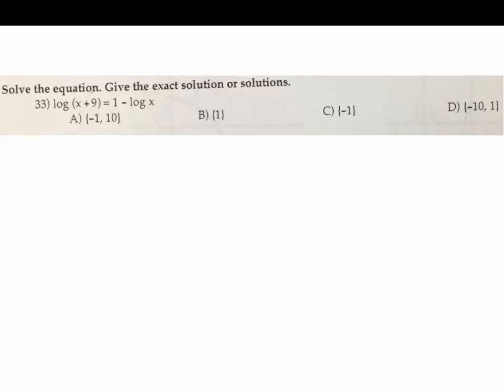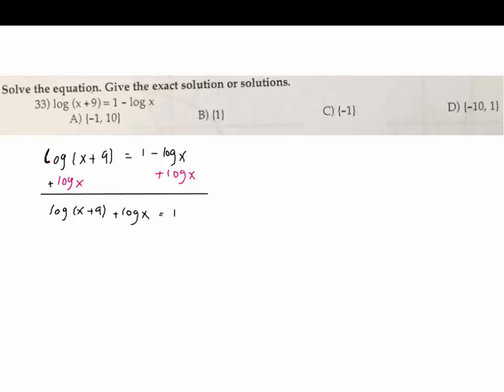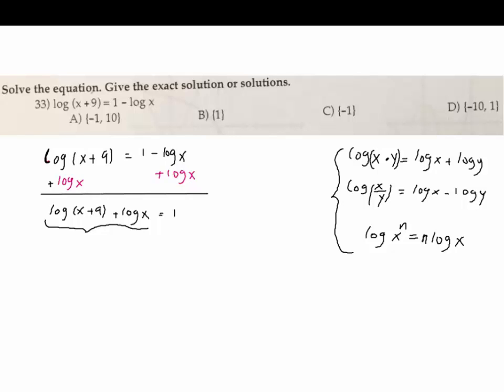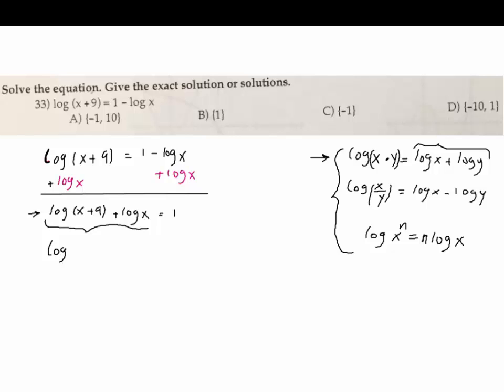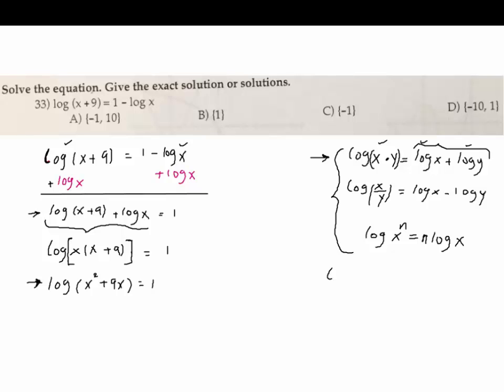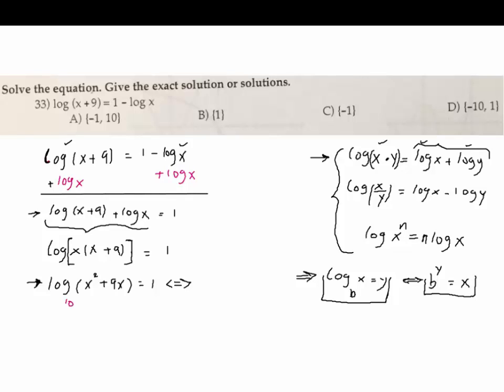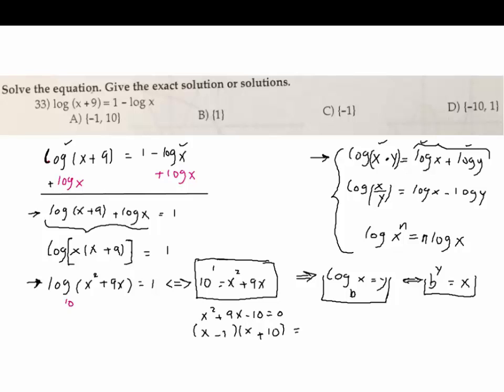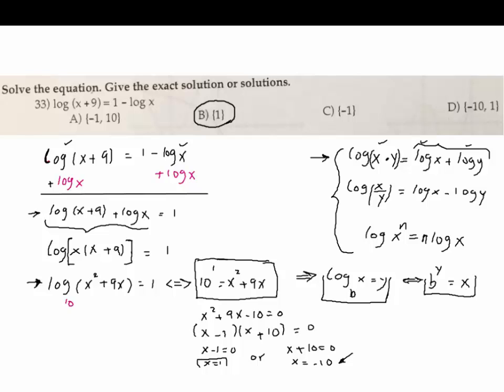Intermediate Algebra (solution to problem 33 sample final) Solve equation with logarithms